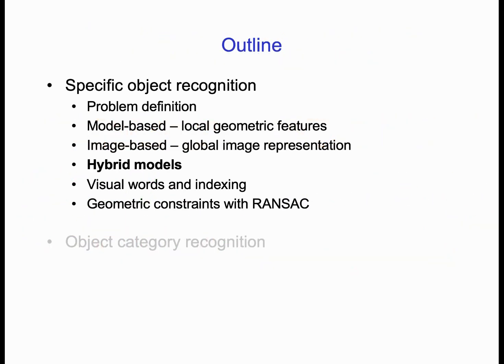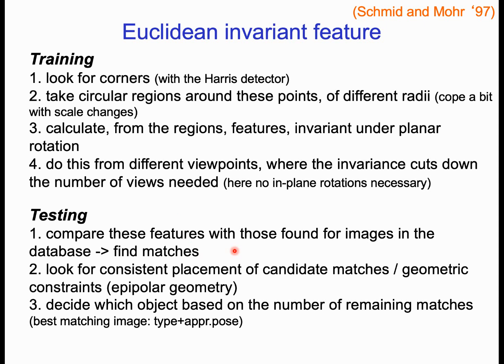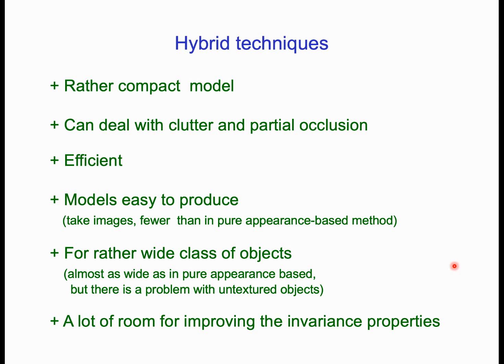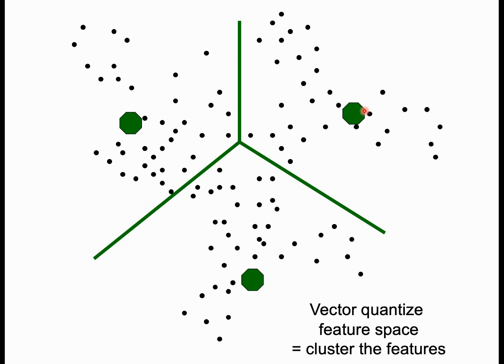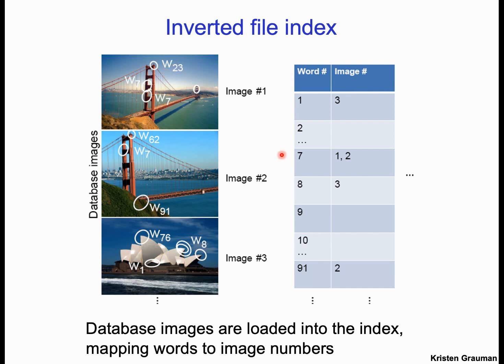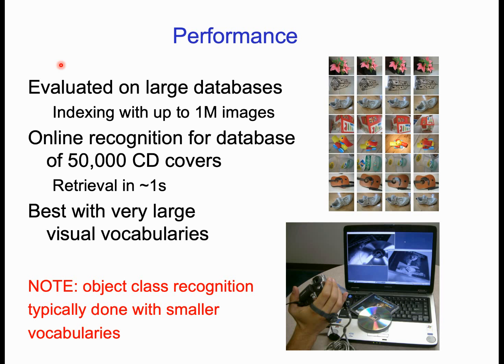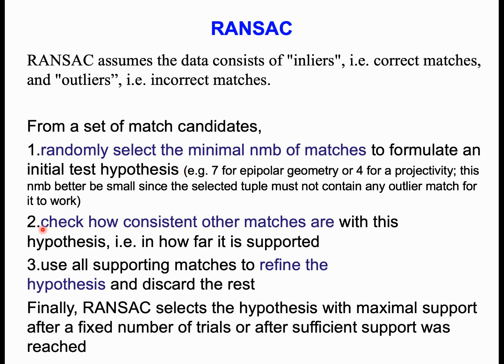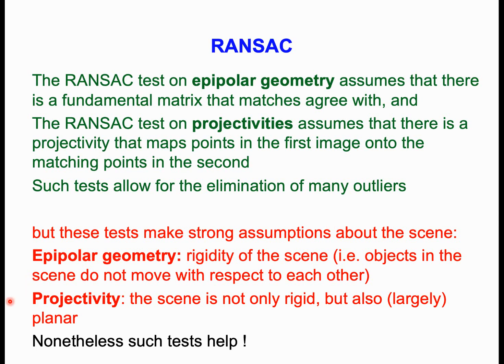IACV [image analysis and computer vision] 06 Traditional Object Recognition partII